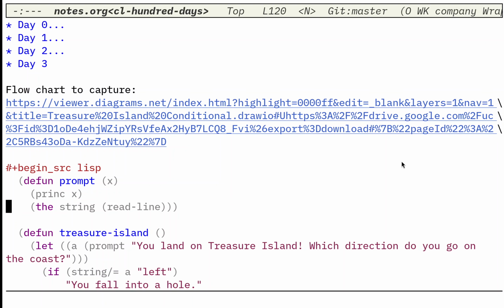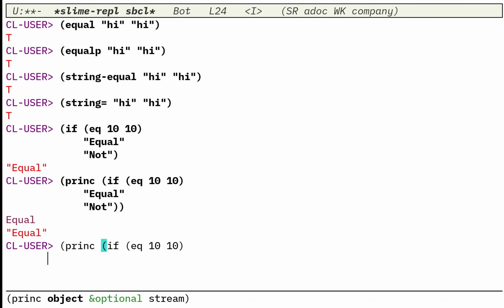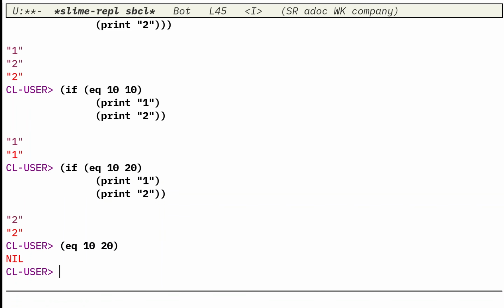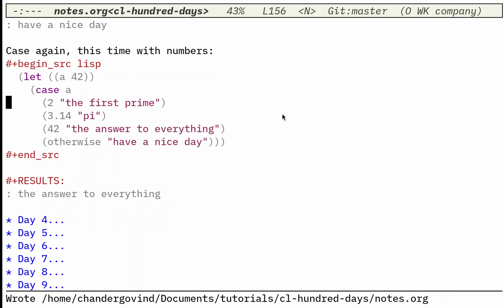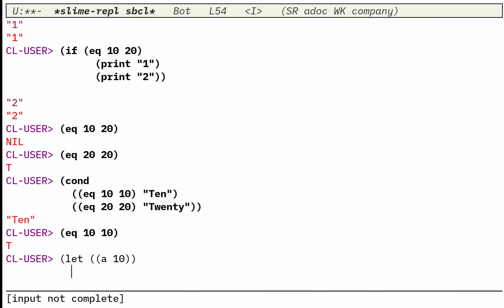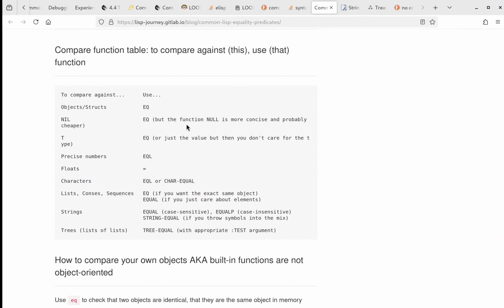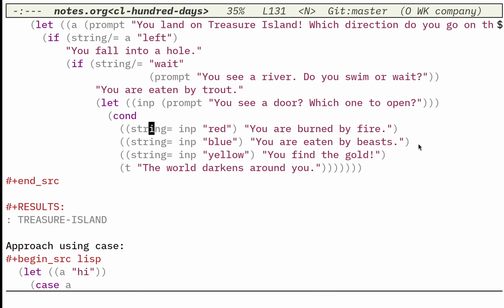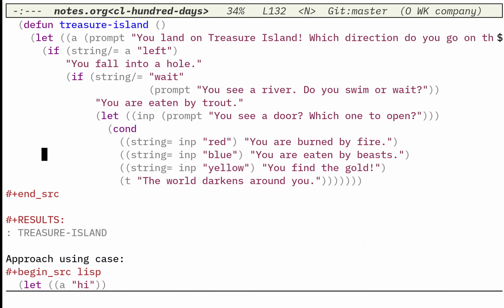100 days of Common Lisp - Day 3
Day 3 covering Conditionals: if, case, cond.